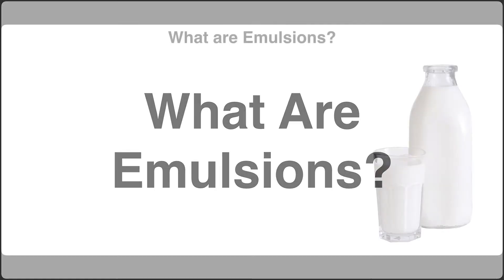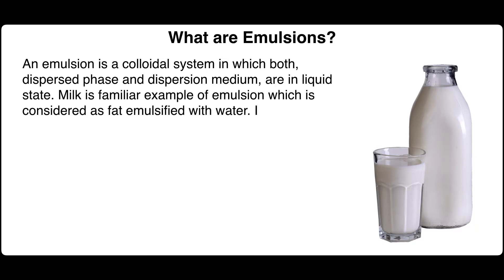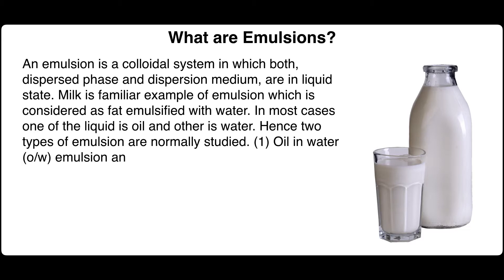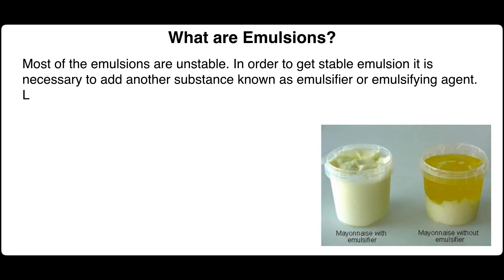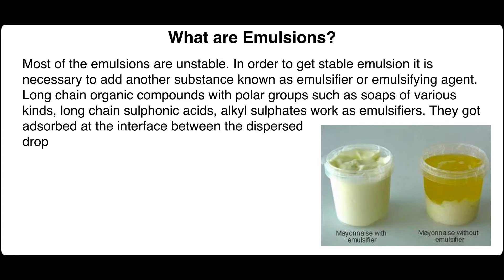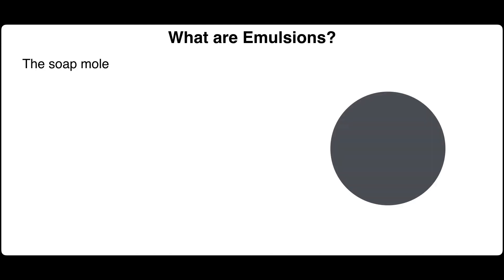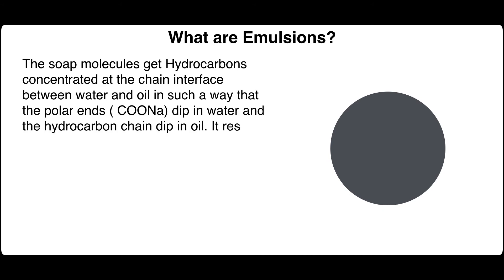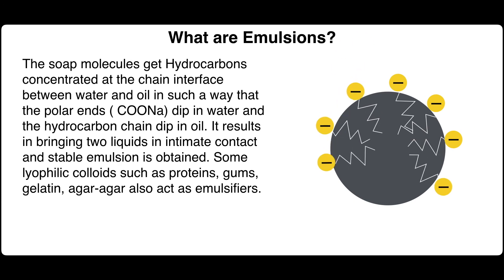What Are Emulsions? | Colloidal State | Physical Chemistry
An emulsion is a colloidal system in which both, dispersed phase and dispersion medium, are in liquid state. Milk is familiar example of emulsion which is considered as fat emulsified with water. In most cases one of the liquid is oil and other is water. Hence two types of emulsion are normally studied. (1) Oil in water (o/w) emulsion and (2) Water in oil (w/o) emulsion,
Most of the emulsions are unstable. In order to get stable emulsion it is necessary to add another substance known as emulsifier or emulsifying agent. Long chain organic compounds with polar groups such as soaps of various kinds, long chain sulphonic acids, alkyl sulphates work as emulsifiers. They got adsorbed at the interface between the dispersed
droplets and dispersion medium in the form of
monomolecular layer. It lowers the interfacial
tension between oil and water so as to facilitate
the mixing of two liquids.
The soap molecules get Hydrocarbons concentrated at the chain interface between water and oil in such a way that the polar ends ( COONa) dip in water and the hydrocarbon chain dip in oil. It results in bringing two liquids in intimate contact and stable emulsion is obtained. Some lyophilic colloids such as proteins, gums, gelatin, agar-agar also act as emulsifiers.